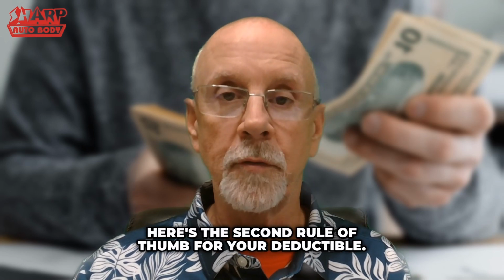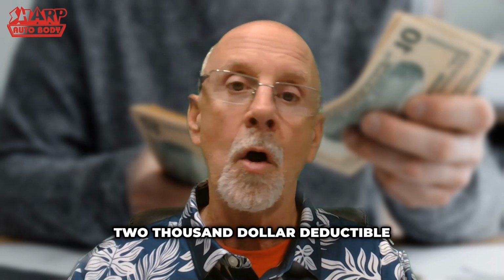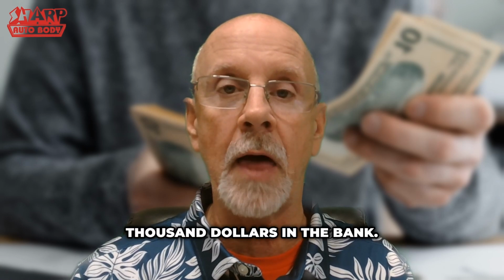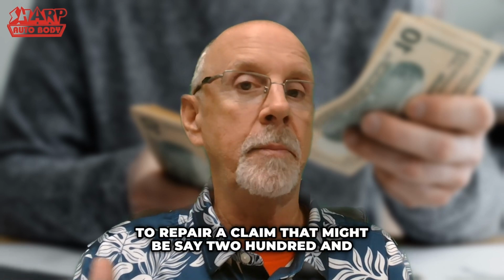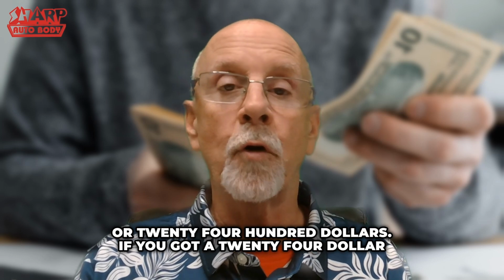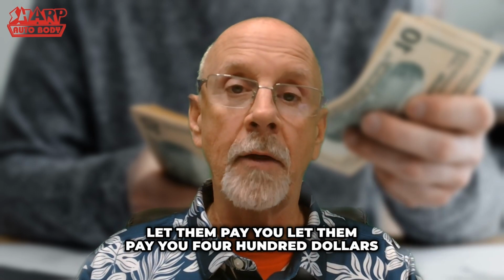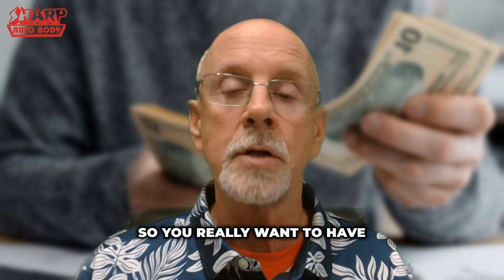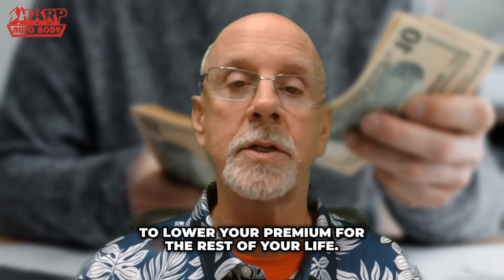How to Save Money on Your Car Insurance - Part1 - the Deductible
Would you like to save money on your car insurance? 🚗 💰
Here's the first in a series of videos that show how to do just that! It's all about your deductible.